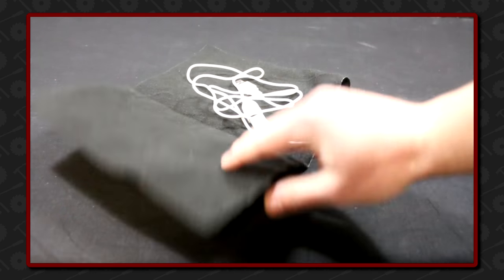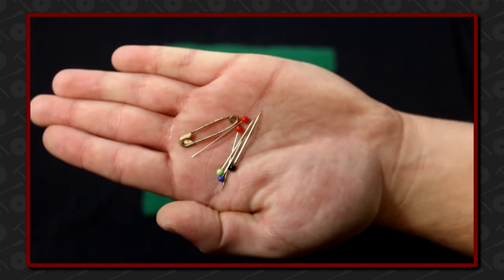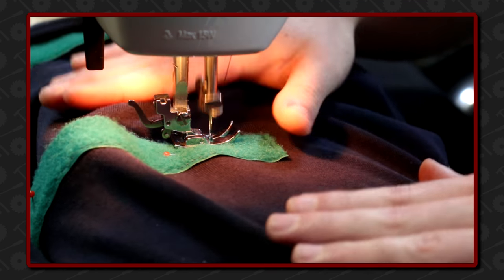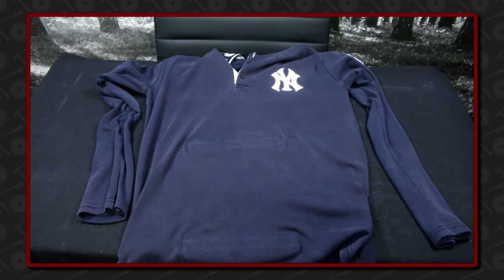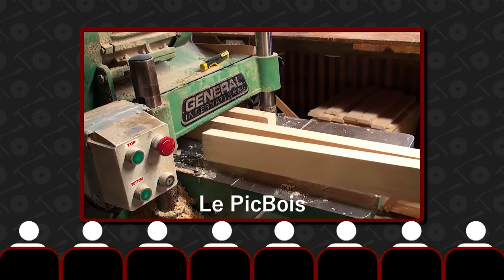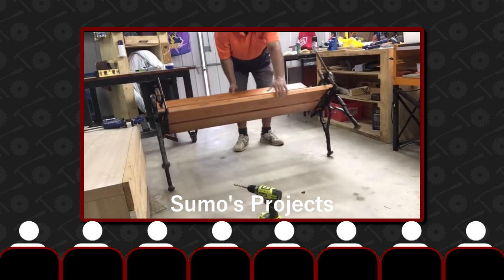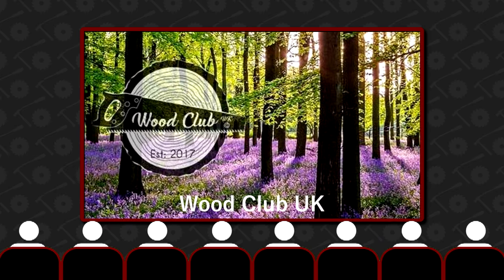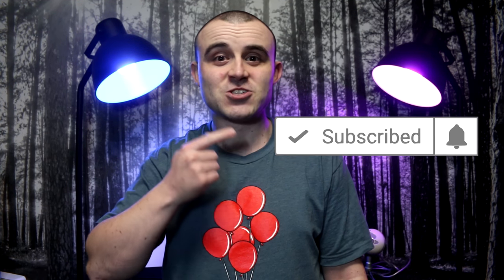Make Your Own Heated Shirt Powered By USB - While The Glue Dries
USB Heat Pad

We've had some really cold weather this last week. I thought Id have a go at making my own heated shirt using an £8 heat pad from amazon.

Maker Faire UK - 28th & 29th April 2018 - Newcastle Centre For Life

MUSIC